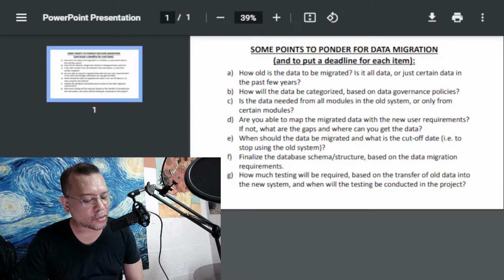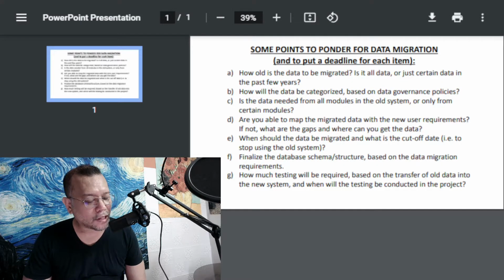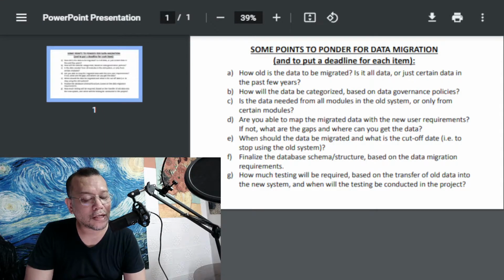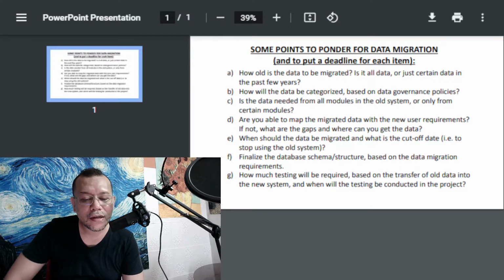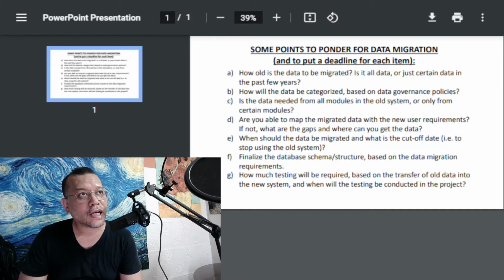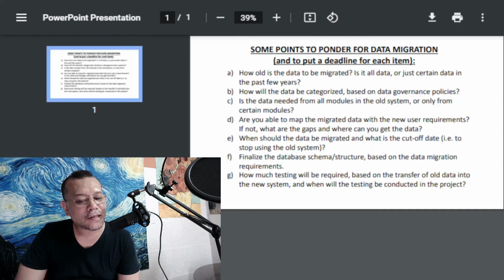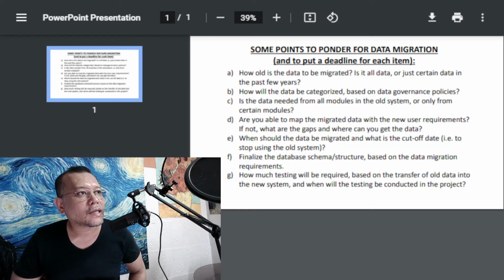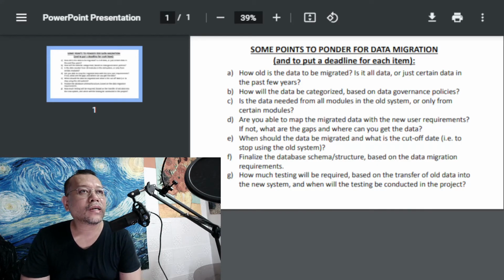What to Consider when Migrating Data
Data migration should never be taken lightly in a project. In this video, I will briefly discuss on the main points that you need to have in mind when considering data migration in a project.